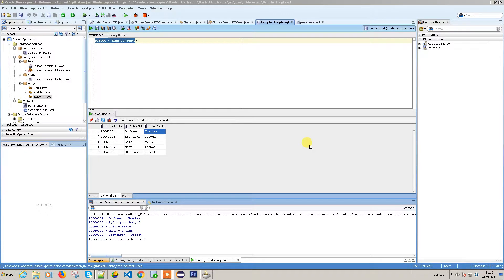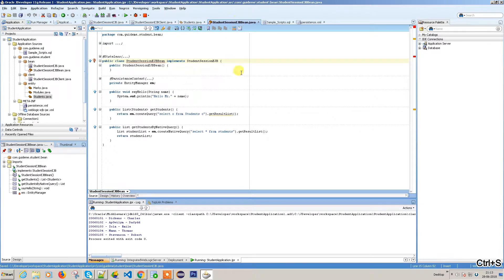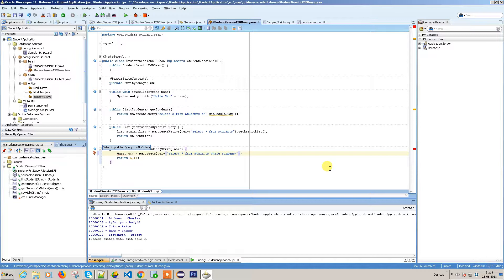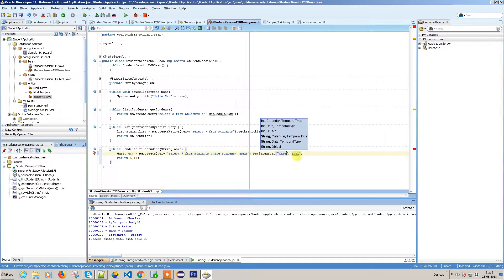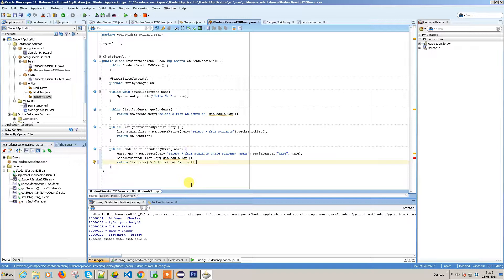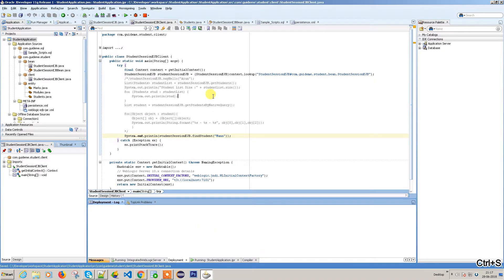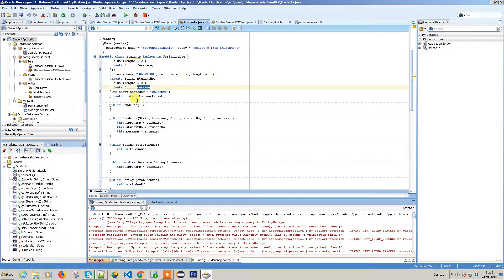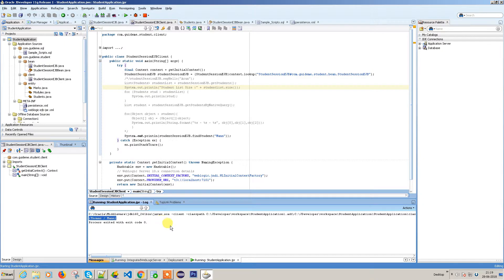Java EJB - Select query with Where clause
1. Create weblogic server
2. Deploy your EJB
3. Create test client and run
4. Create database entities from table
5. Working with EJB Queries
6.  Using Native SQL Query to fetch the data
7. Using where clause in ejb query